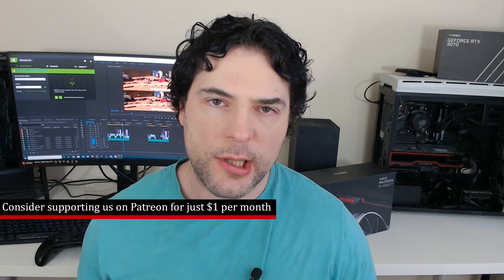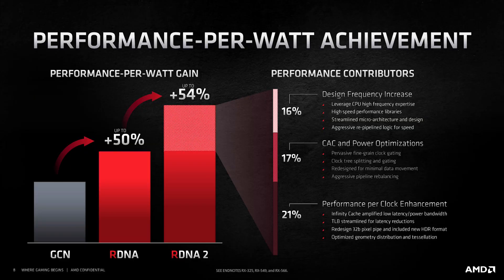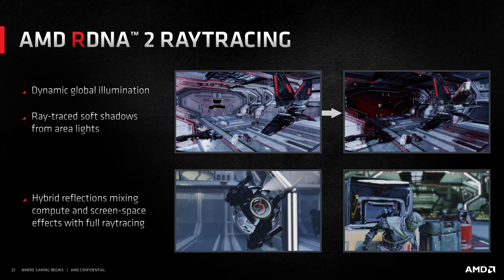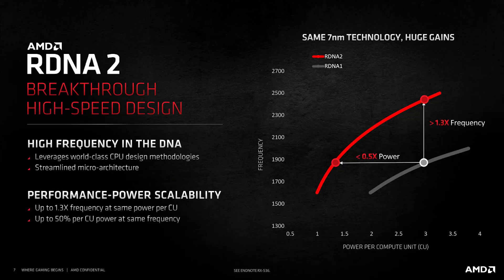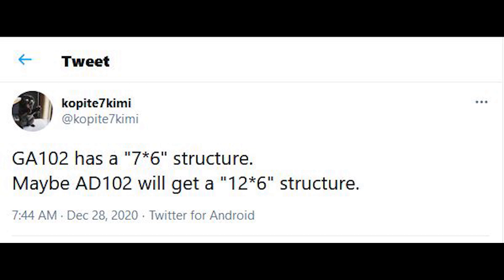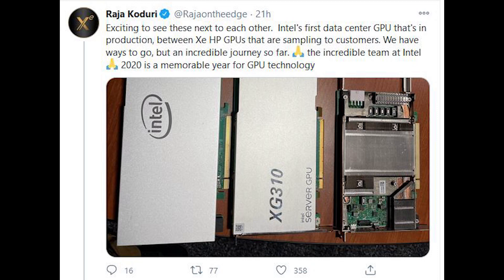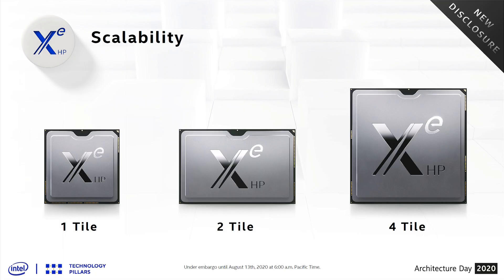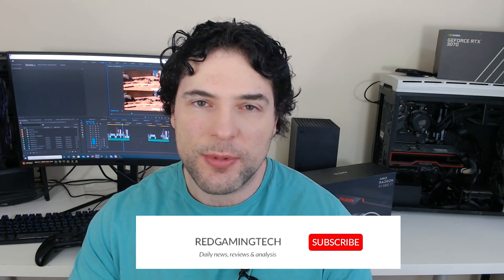RTX 40 Lovelace vs RDNA 3 - Performance Info | Intel Xe Has Awesome RT - EXCLUSIVE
Today brings some very interesting news for Nvidia's RTX 40 Lovelace GPU, which is expected to be the follow up to RTX 30 Ampere. Apparently, RTX 4000 is going to be very competitive against AMD's RDNA 3 RX 7000 graphics cards. Today in this RedGamingTech video, we discuss how Nvidia are going to compete against the insane gaming and raytracing performance gains that AMD have achieved in the RDNA 3 architecture graphics cards. We discuss what our sources have been telling us, plus highlighting previous leaks surrounding the hardware sepcs of RTX 40.

We also have some news for Intel Xe, especially DG2. Apparently, this discrete GPU from Intel is going to be a bit of surprise in terms of the amount of performance it offers - especially when it comes to raytracing. Raytracing is a very important space in PC gaming, especially now that more and more devs are taking it up thanks to RT's inclusion on both the Xbox Series X and PS5 next gen consoles. So will we see a surprise upset when RDNA 3, RTX 40 and Intel Xe DG2 GPUs face off next gen?

0:00 Start
0:18 RDNA 3
2:02 RTX 40 Lovelace